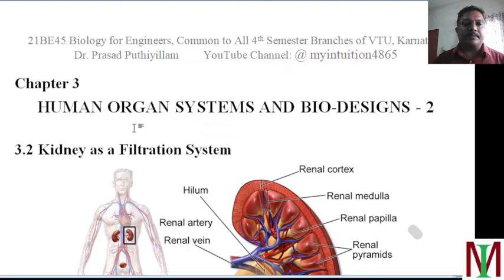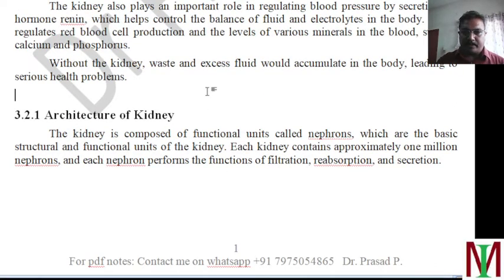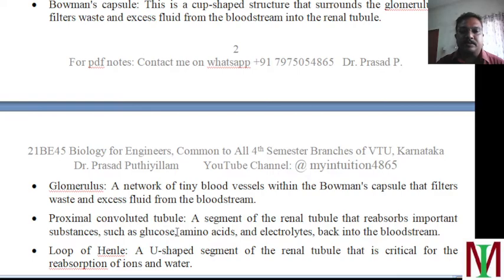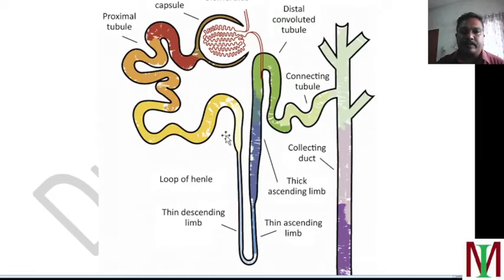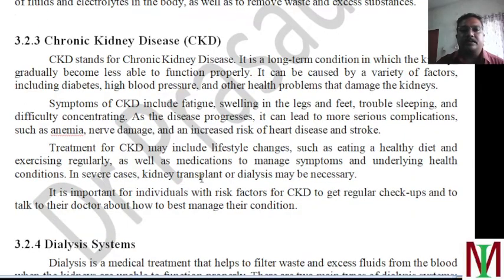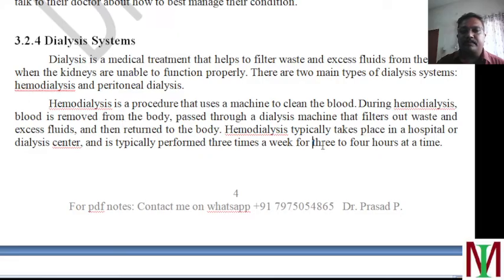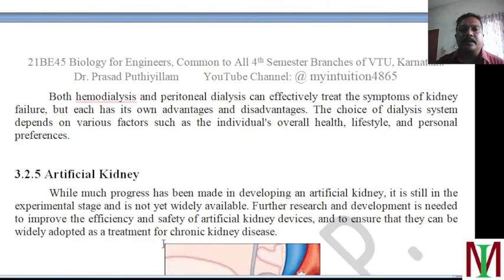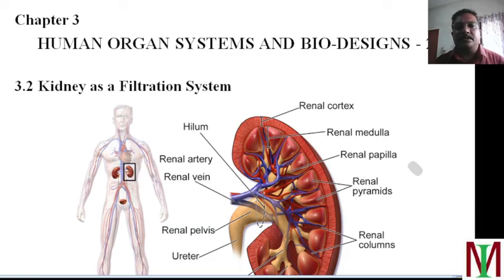Kidney as a Filtration System, Biology for Engineers, 21BE45, Visvesvaraya Technological University